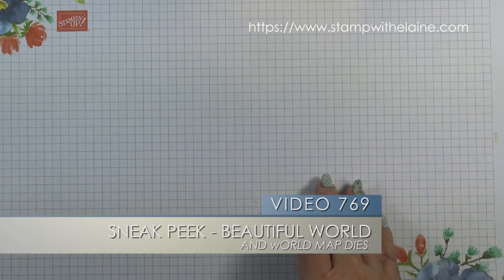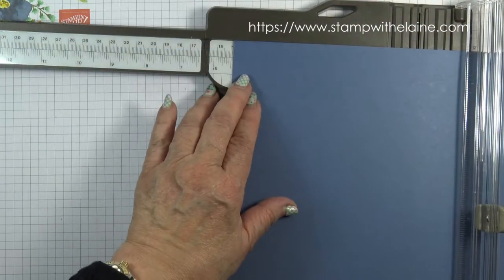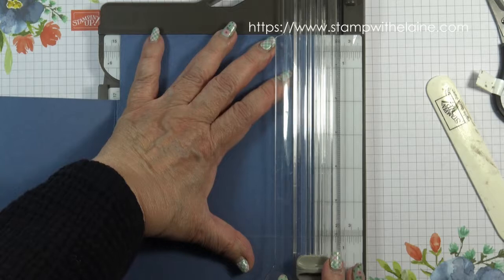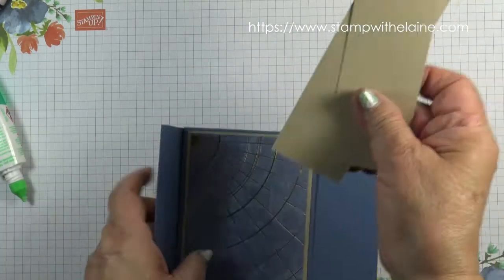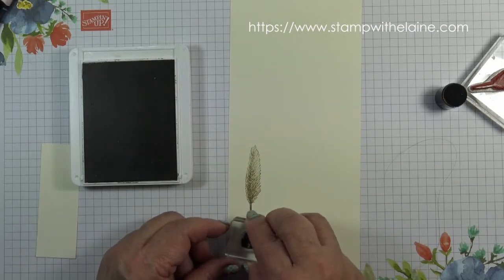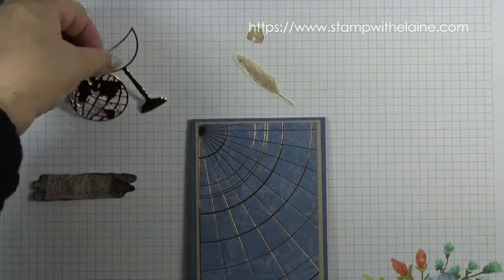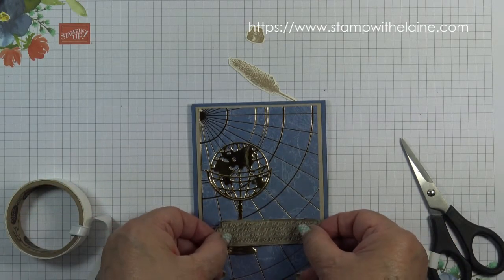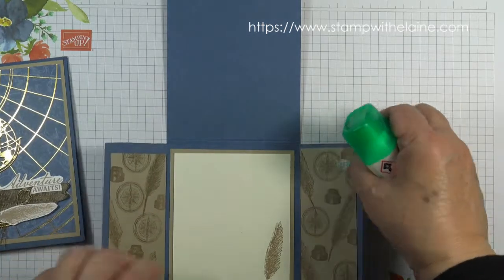769 29 05 20 FF Sneak Peek Beautiful World and World Map Dies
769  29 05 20 FF Sneak Peek Beautiful World and World Map Dies - Surprise gatefold card  - please scroll down for links to supplies